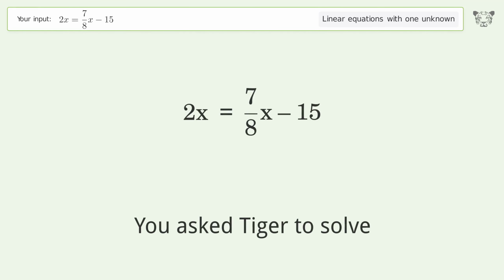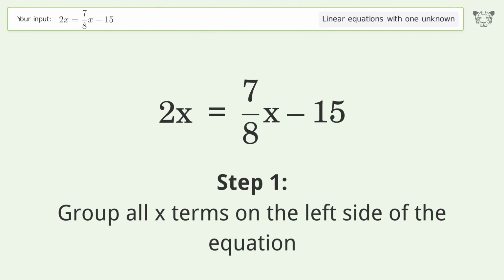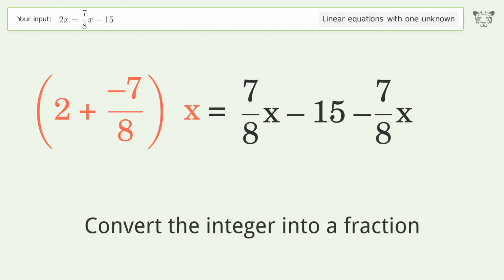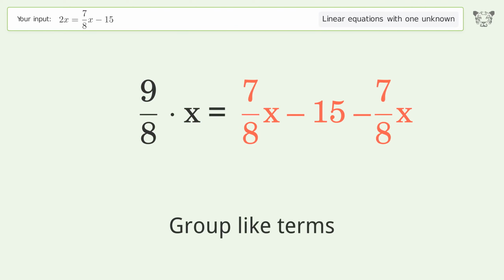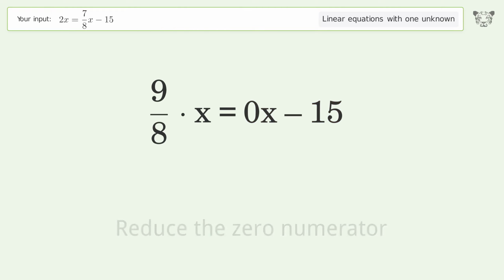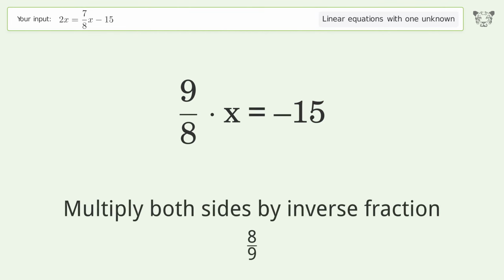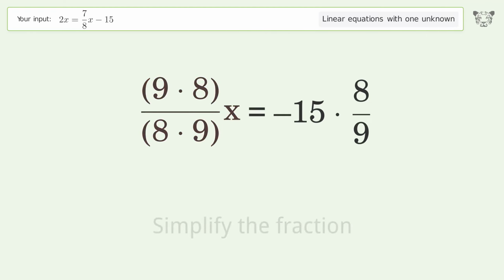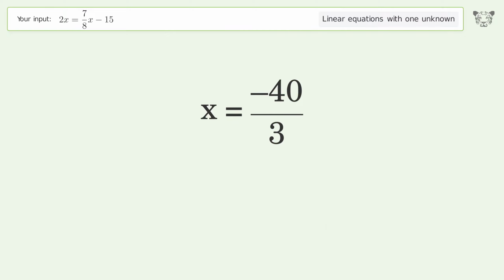Solve 2x=7/8x-15: Linear Equation Video Solution | Tiger Algebra